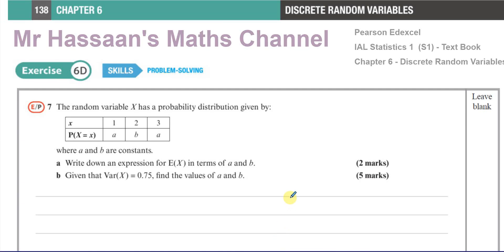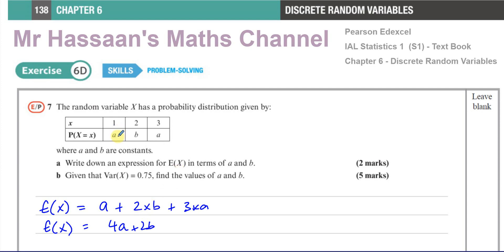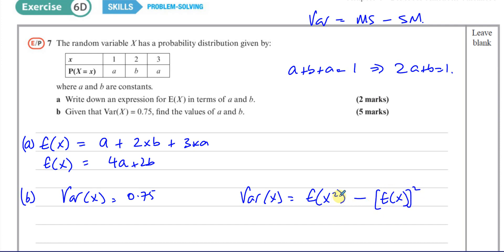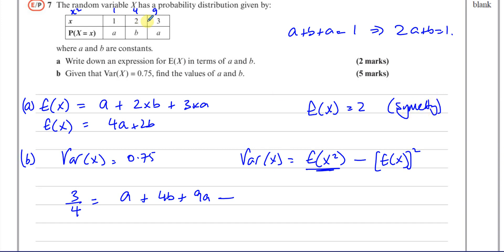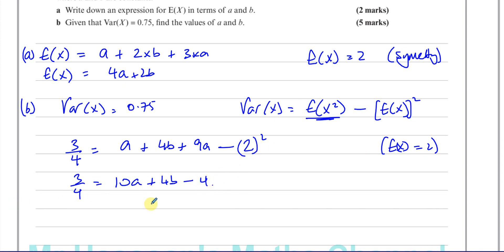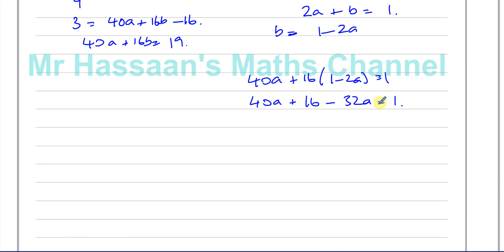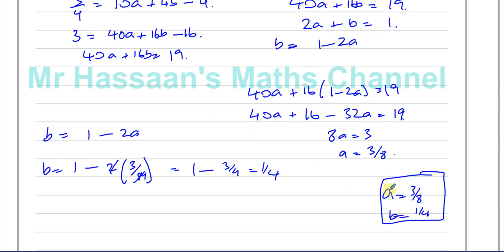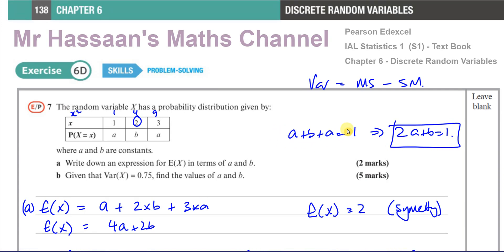S1, Text Book, Chapter 6, Ex 6D p138, Q7, Discrete Random Variables, Expected Value, Variance